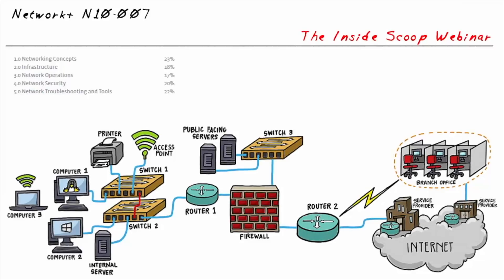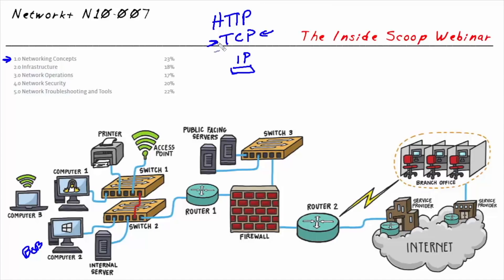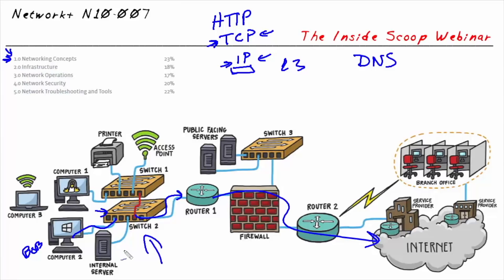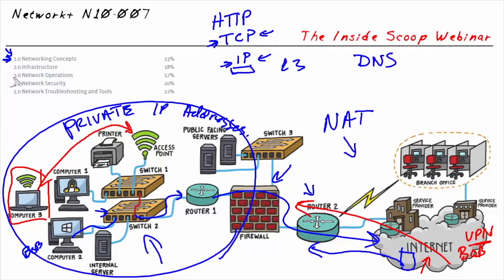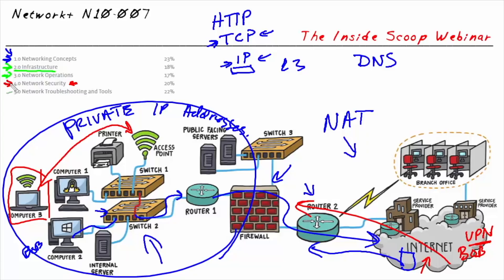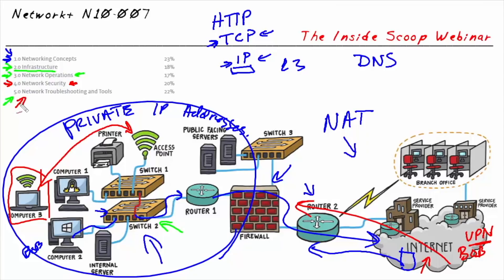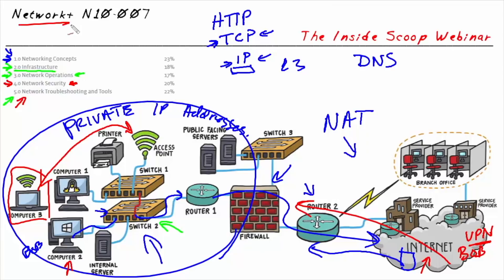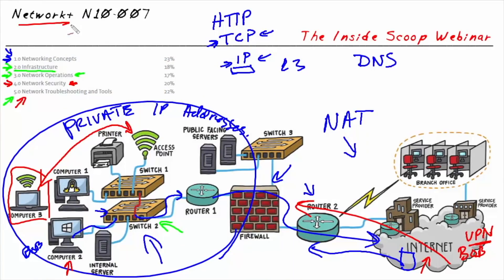Network+ N10-007: The Inside Scoop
In this video, Keith Barker covers the N10-007, CompTIA's certifying exam for Network+. CompTIA released a new version of their certification's exam in March of 2018. It'll likely be around for about three years, and with Keith's help you can be prepared to take it.

For Keith, one of the secrets to mastering any topic is being passionate about it.

Consider for a moment the magic that goes into a user typing in a url, having that request streak through the pipes, switches and wires to the Internet, and having it return to the user’s computer as a real website.

If you're like Keith, you find the individual pieces and parts that go into making that happen fascinating. CompTIA split those parts and pieces into five primary parts, and Keith breaks them down.

Follow along with Keith as he covers the five subject domains: Networking Concepts, Infrastructure, Network Operations, Network Security, and Network Troubleshooting and Tools.

He introduces the concepts that go into each one, and starts you on your path to mastering networking technologies.